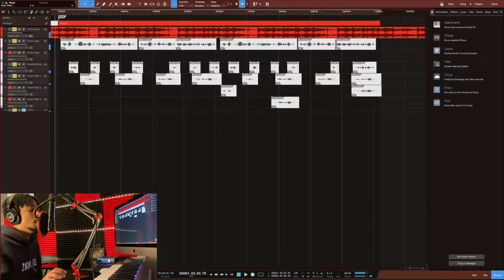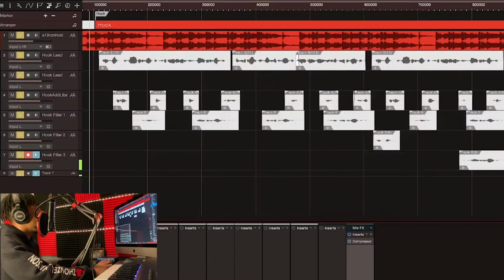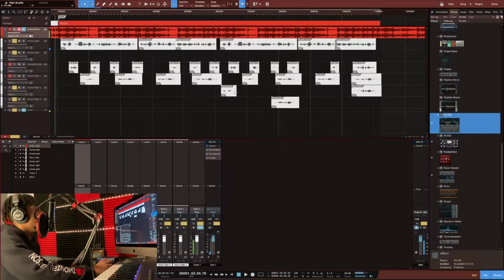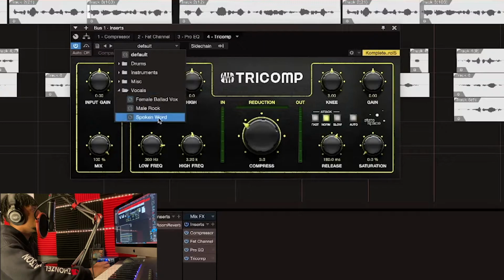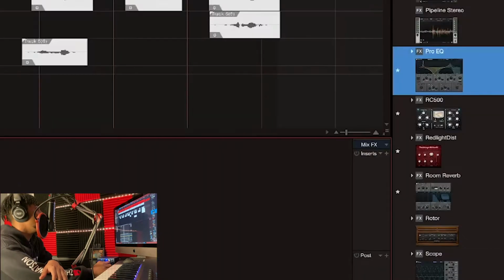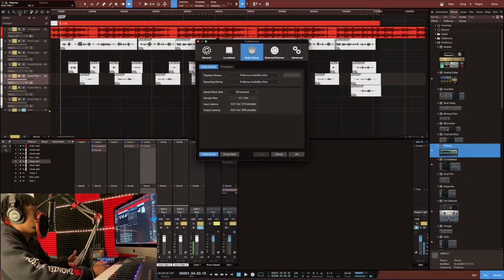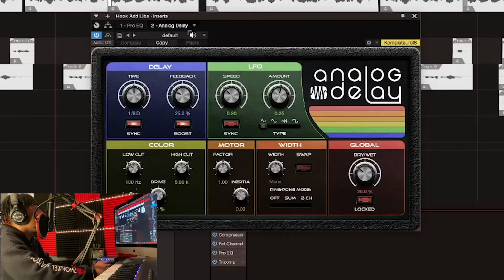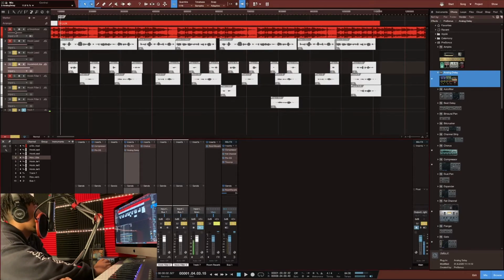Studio One Tutorial For Beginners | Part 4/5: Mixing Effects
In Part 4 of this Studio One for Beginners Tutorial I will show you how to  mix with effects. So if you're new to Studio One then make sure that you pay attention when watching this video.